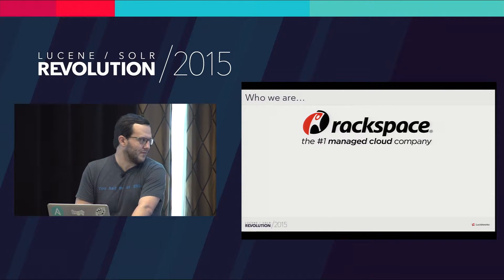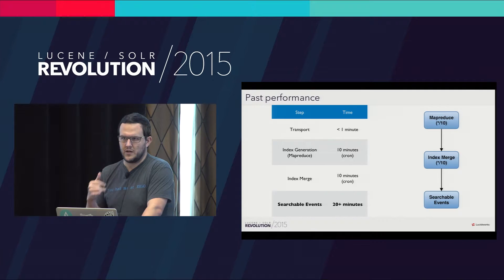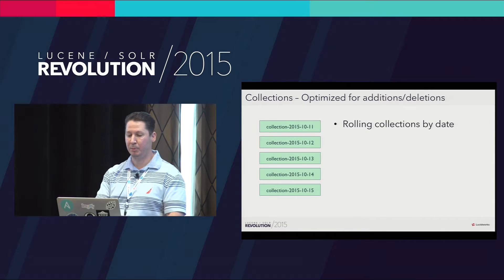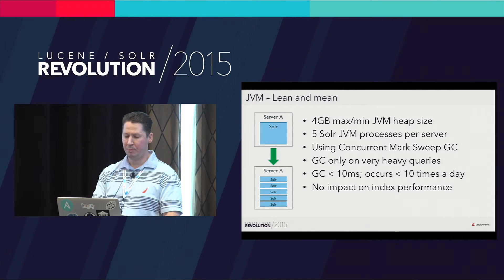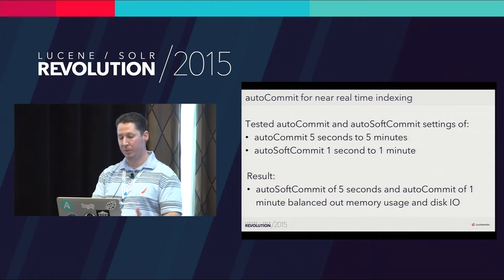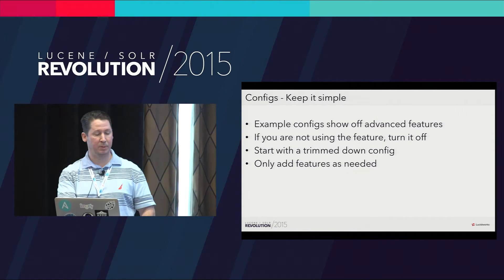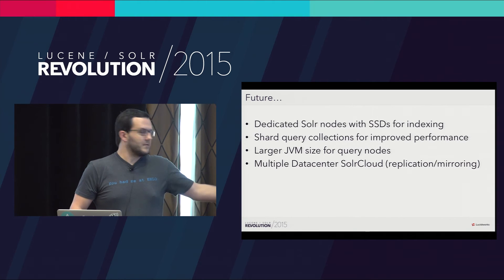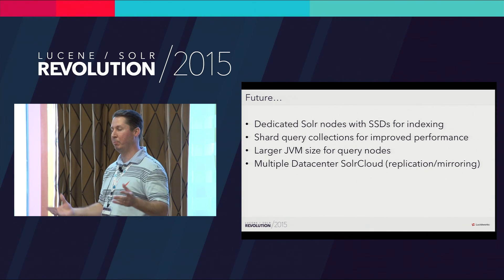Rackspace Email's Solution for Indexing 50K Documents Per Second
At Lucene/Solr Revolution George Bailey & Cameron Baker from Rackspace talked about they solved various issues that grew within the company’s email service. By updating various parts of the service using Solr they were able to improve customer support, reduce search times, and track mail delivery in over one million mailboxes.